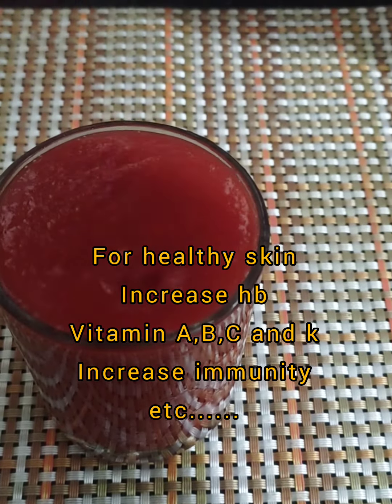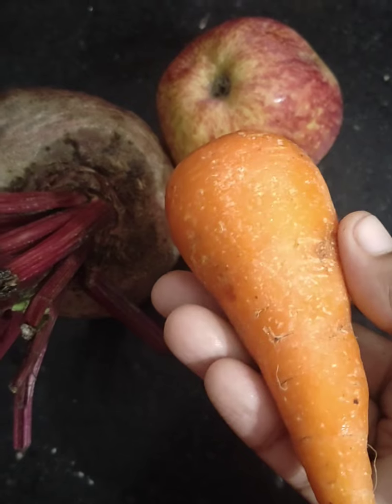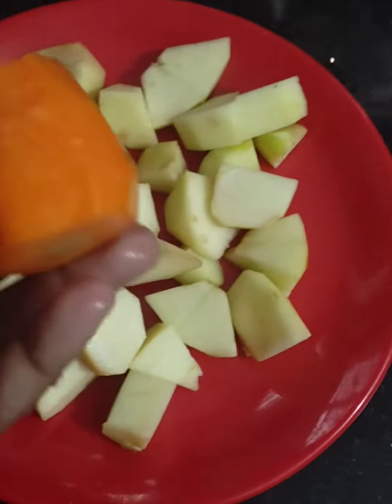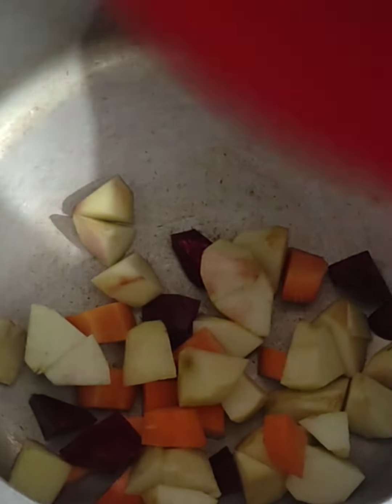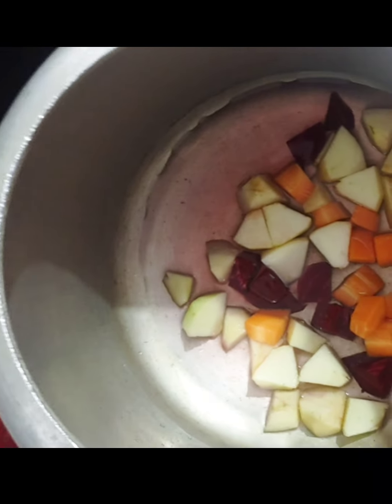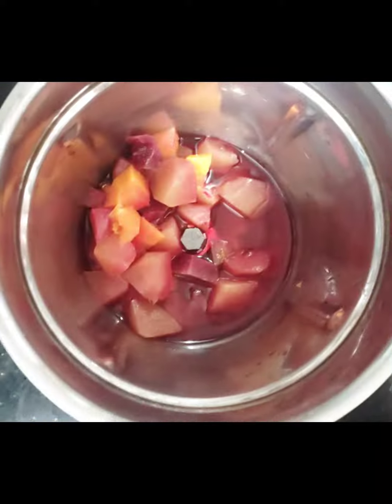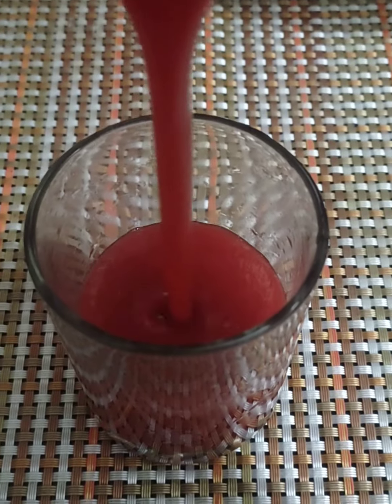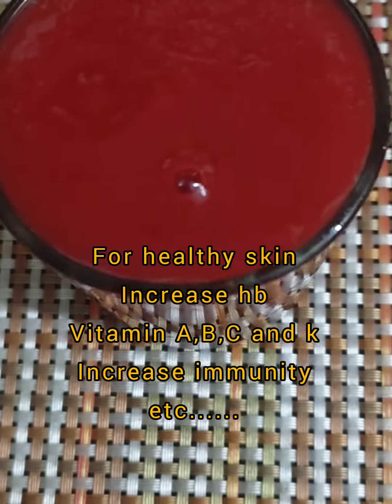bottle juice നു വിട പറഞ്ഞോളു വീട്ടിൽ തന്നെ ഉണ്ടാകാം healthy juice😋healthydrink